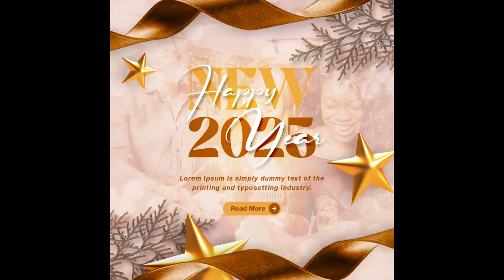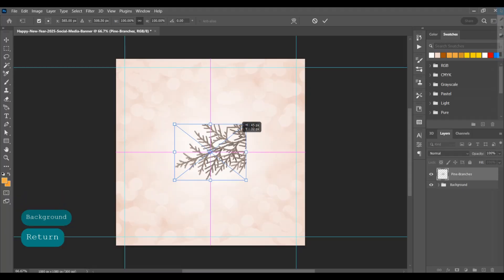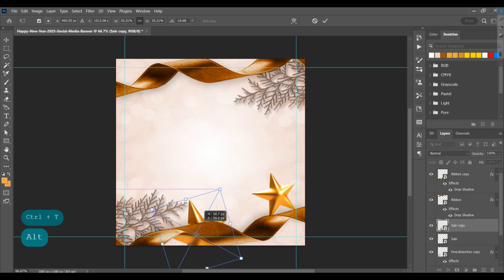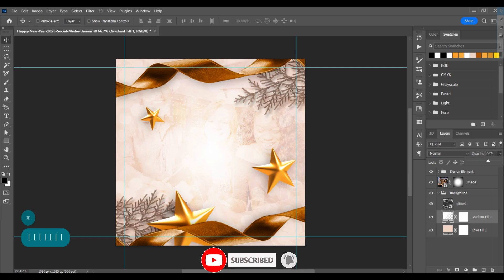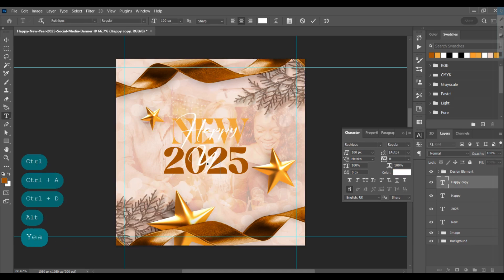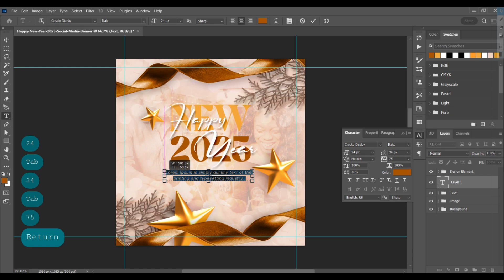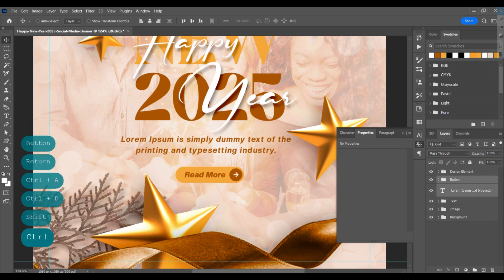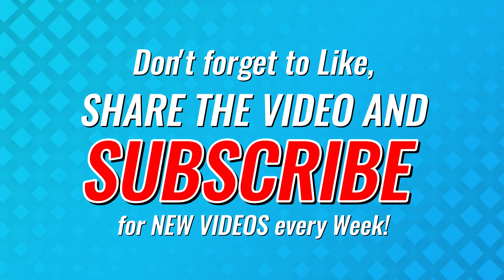New Year 2025 Social Media Banner Design | Adobe Photoshop Tutorial For Beginners | Grafix Mentor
Learn New Year 2025 Banner or Social Media Post Design Tutorial in Adobe Photoshop for Beginners.

Today We learn designing New Year 2025 Banner or Social Media Post in Adobe Photoshop for Beginners. Enjoy the video and let me know what you think of the design in the comments. Thanks